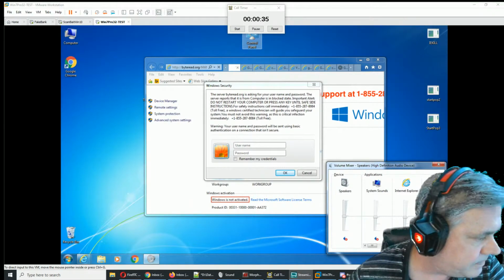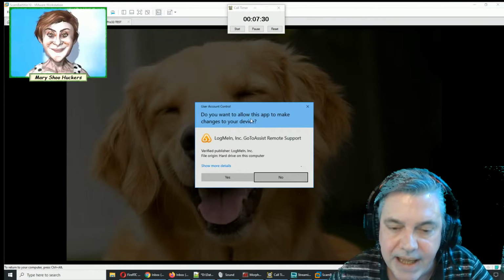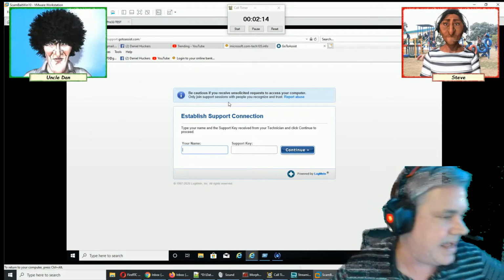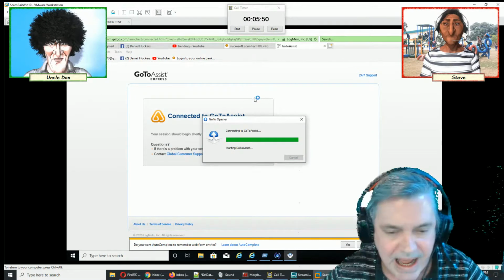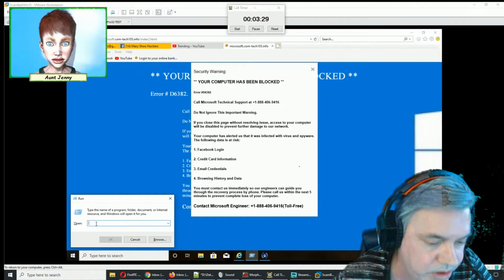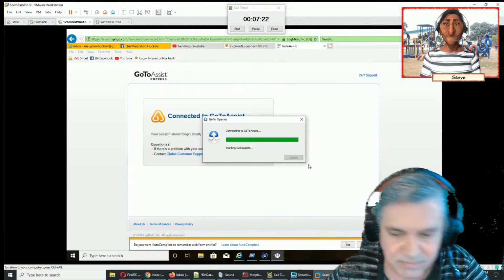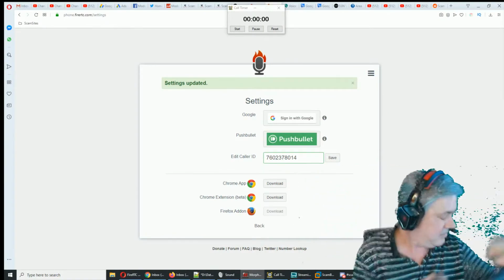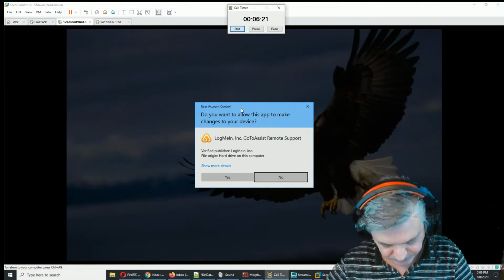ScamBait Live: Wed January 8 2020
This was a fun stream as Mary and Uncle Dan tackled a single call center with 3+ calls, one of which ended with a scammer admitting their guilt and agreeing to email my helpline address to give them links to legitimate jobs!